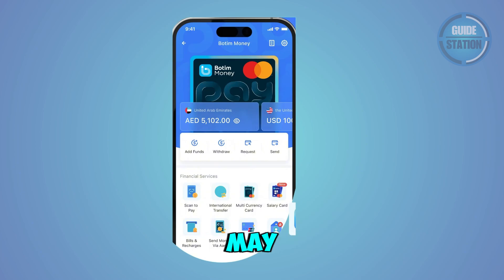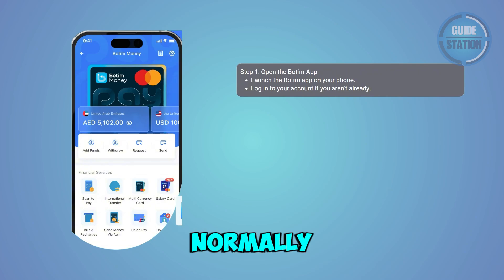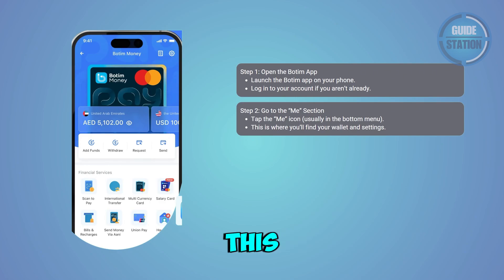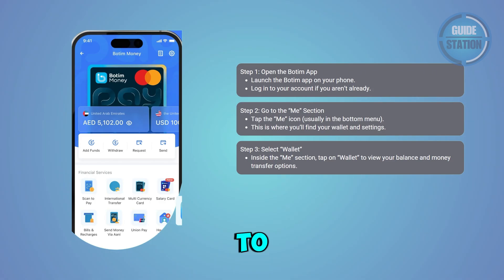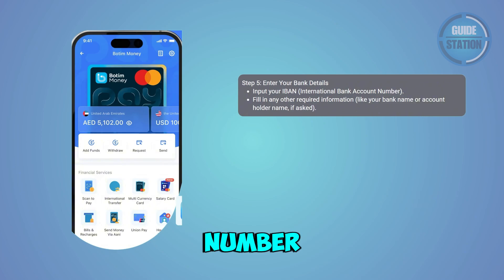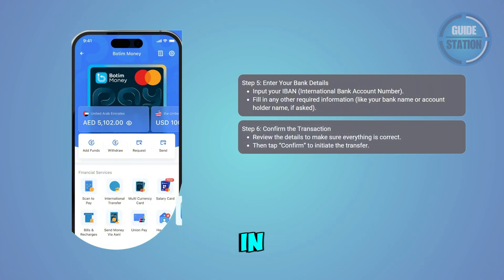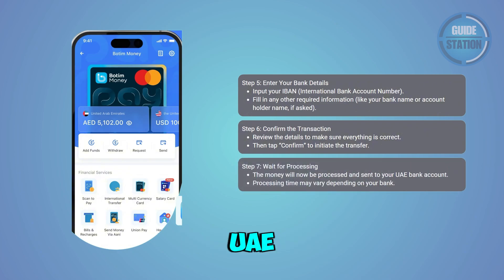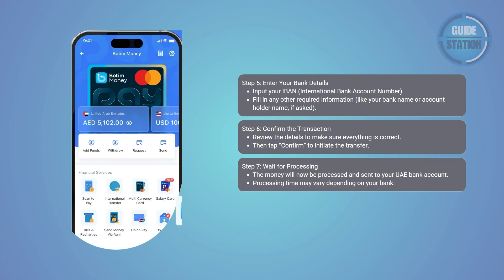How To Send Money From Botim To UAE Bank Account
How do I send money from Botim to a UAE bank account? In this video tutorial, I’ll show you how to transfer money from the Botim app directly to any bank account in the UAE. Enjoy!